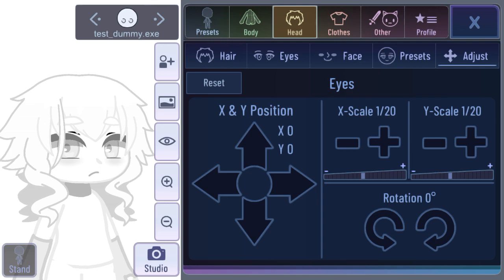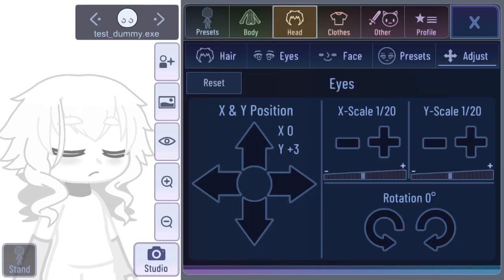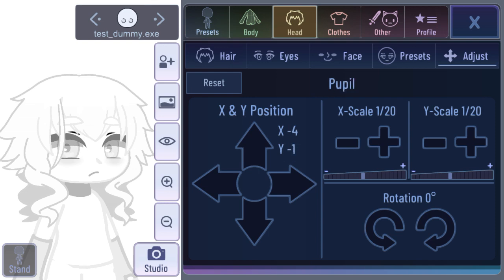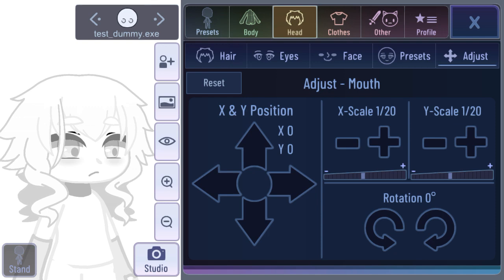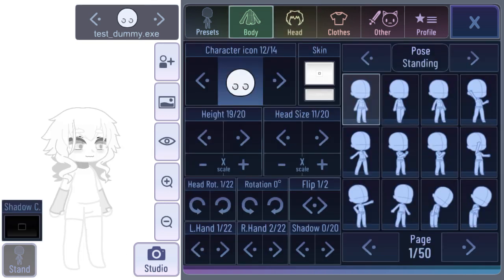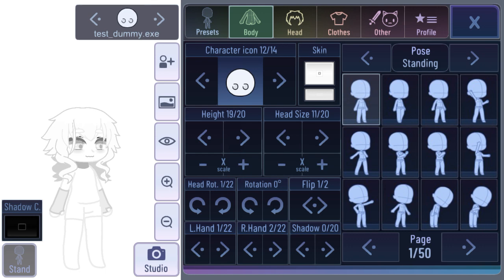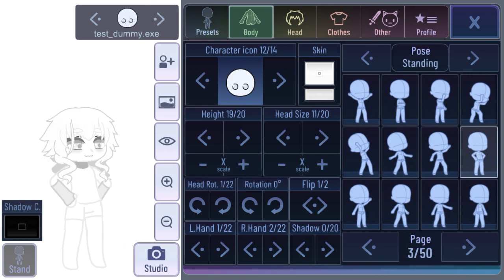Pure Gacha Club Animation Tutorial (Blinking, Hair Bounce, Pupil Movement and more) (voiceover)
As recommended by @kittybuny219 here's a tutorial on all the pure gacha animation techniques I know how to do. Saves time from watching multiple tutorials if I just put them all in one video, innit?

🕸Chapters🕸
0:00 - Unnecessary Intro
0:24 - Blinking
0:50 - Pupil Movement
1:19 - Mouth Movement
1:46 - Full Body Movement + Hair Bounce
2:32 - Eyebrow Movement
2:42 - Outro